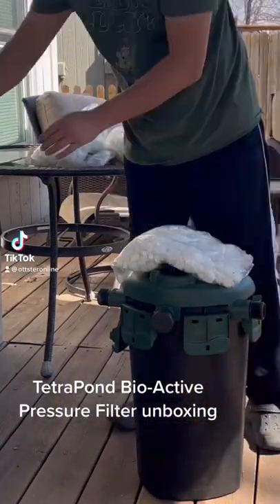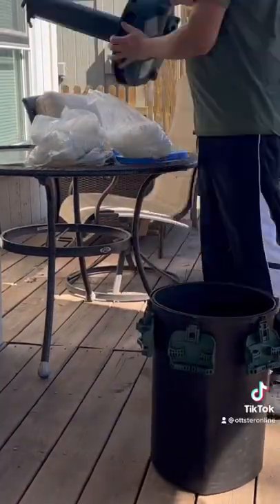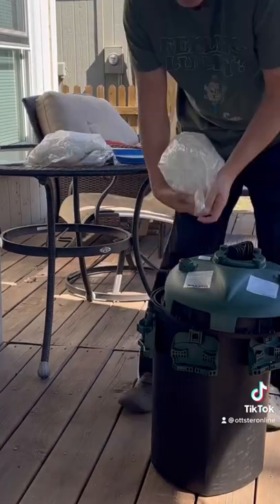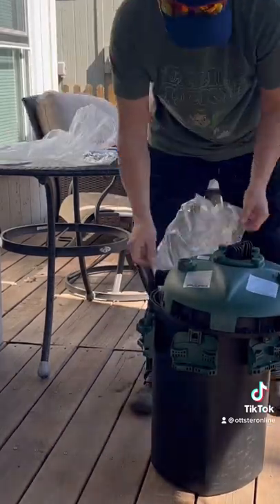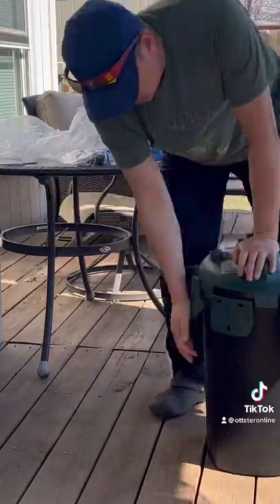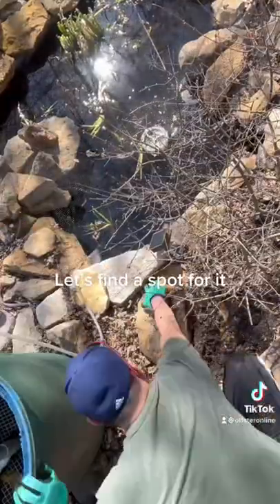TetraPond Bio-Active Pressure Filter linkinbio ottsteronline tetrapond tetra - Shorts